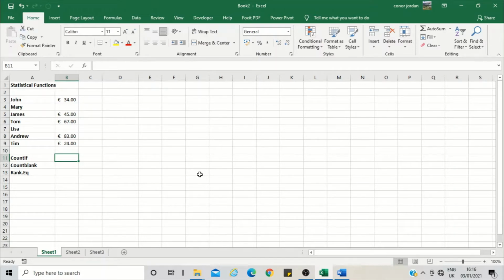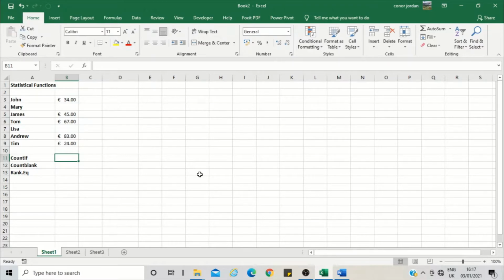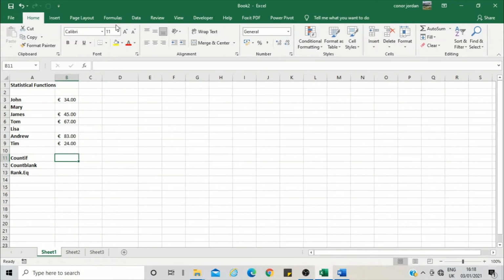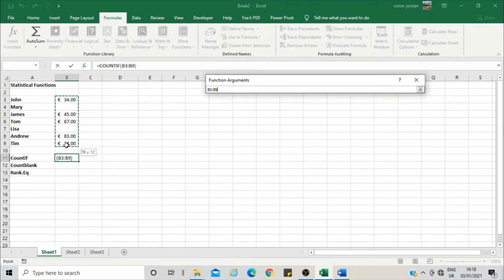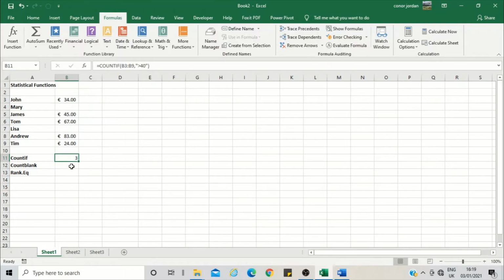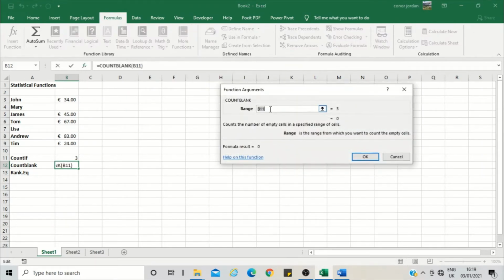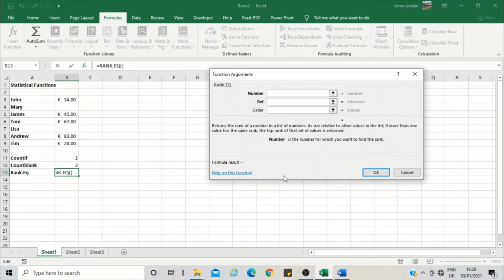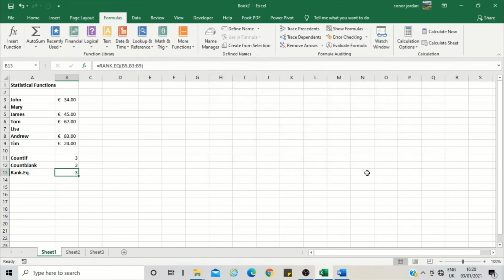Statistical Functions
Learn about Statistical Functions in Excel and how they can be used to make calculations. This is part of the Advanced ICDL Excel syllabus.